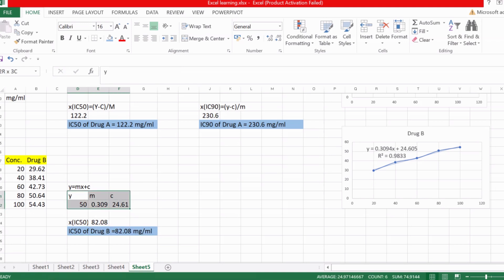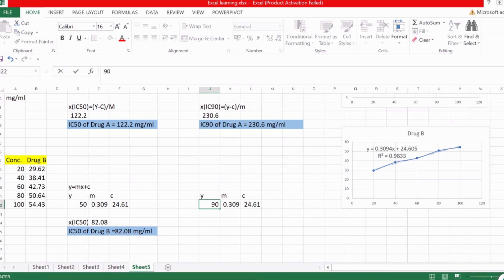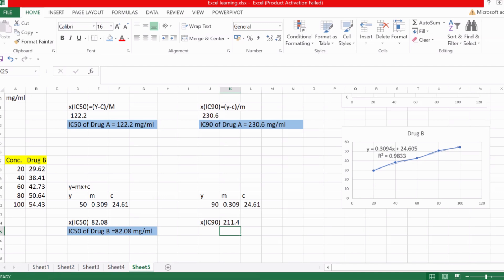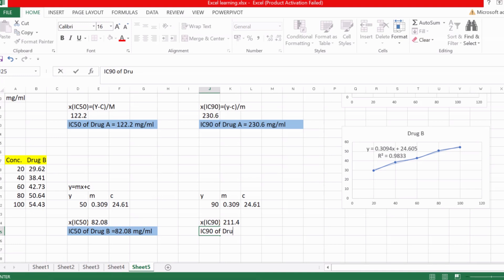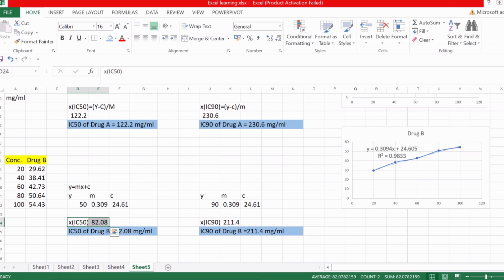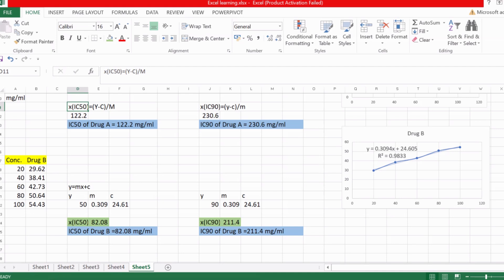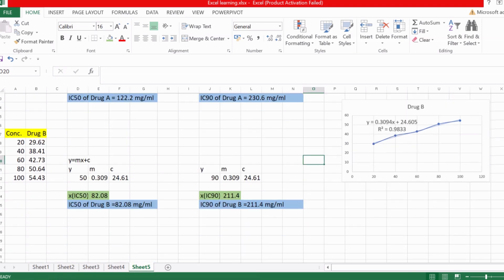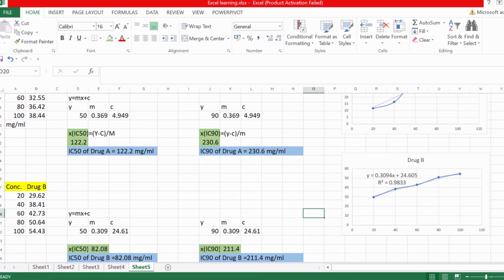How to Calculate IC50 & IC90 Using Excel: Step-by-Step Tutorial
Welcome to our step-by-step tutorial on how to calculate IC50 and IC90 using Excel! In this video,

we’ll guide you through the entire process, from setting up your data to generating accurate dose-response curves.

What You’ll Learn:
What IC50 and IC90 mean in drug testing or biological assays
How to organize and input your data for analysis
How to create a dose-response curve in Excel
Using the logarithmic function and trendline to find IC50 and IC90
How to interpret the results for your experiments

Researchers, students, and scientists working in pharmacology, toxicology, or cell biology
Anyone looking to calculate the inhibitory concentration of drugs or compounds
Those new to Excel and needing clear guidance on how to analyze dose-response data

Tools Needed:
Microsoft Excel (or similar spreadsheet software)
Sample data (we’ll provide an example in the video!)

📋Top Recommended Books for  Study & Reference:
✅ Practical Microbiology by Dr. R.C. Dubey (Author), D K Maheshwari (Author)
✅ Experiments in Microbiology by K.R. Aneja (Author)
✅ A Textbook Of Microbiology by R C Dubey (Author), D K Maheshwari (Author)
✅ PRESCOTTS MICROBIOLOGY 12ED by Dorothy Wood (Author), Joanne Willey (Author), Kathleen Sandman (Author)
✅ Textbook Of Microbiology For Nursing
✅ SET of Biochemistry, 6th Edition + Biochemistry Review & Assessment Includes MCQs by Satyanarayana (Author), U. Chakrapani (Author)

Chapters and Key moments:
00:00  |  Intro
00:15  |  How to Find IC50 & IC90 Using Excel
02:48  |  Calculation Of Drag A IC50 Value
07:48  |  Calculation Of Drag A IC90 Value
09:40  |  Calculation Of Drag B IC50 Value
11:54  |  Calculation Of Drag B IC90 Value

Your support helps us create more valuable content, and we appreciate every like and subscription!

Thanks for being a part of our community!